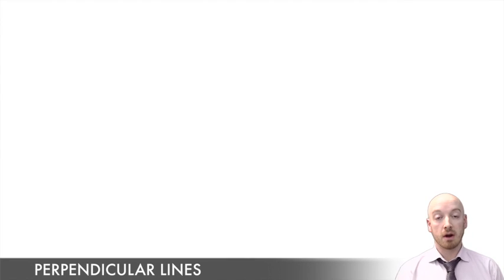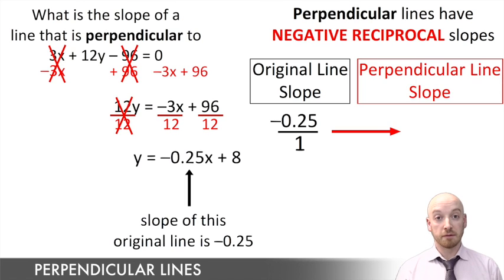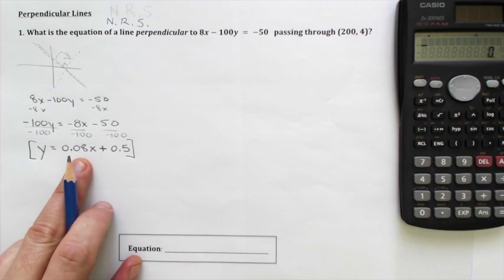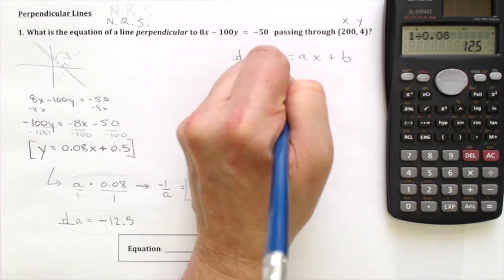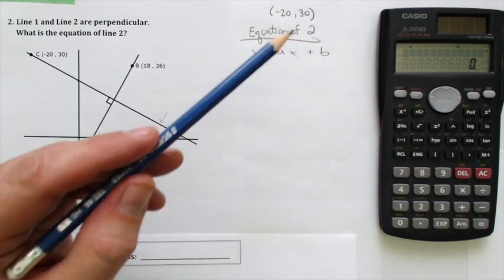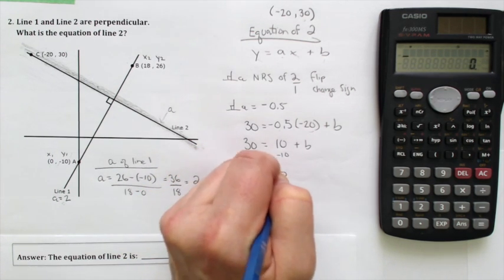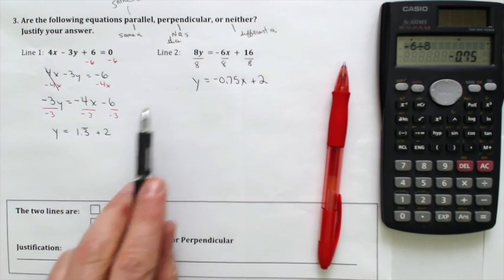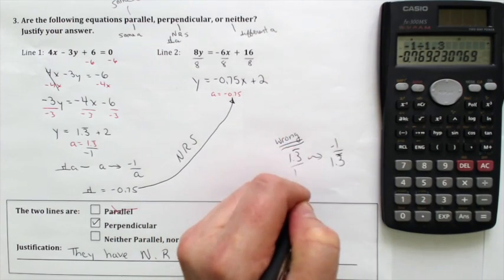Perpendicular Lines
This video is about Perpendicular Lines